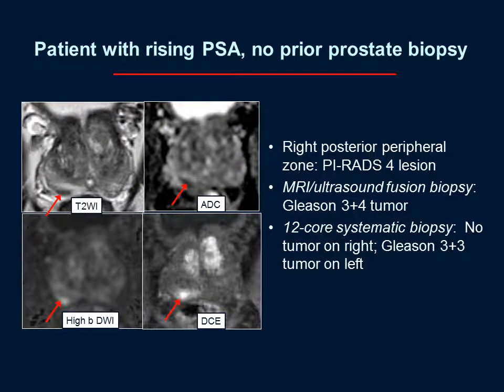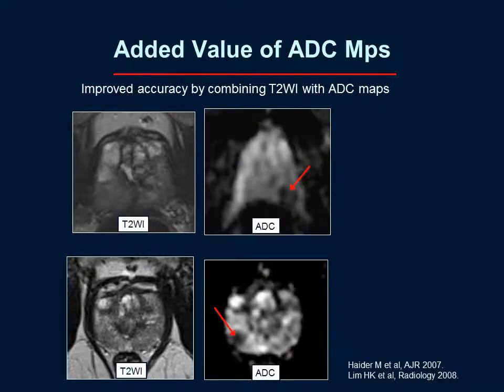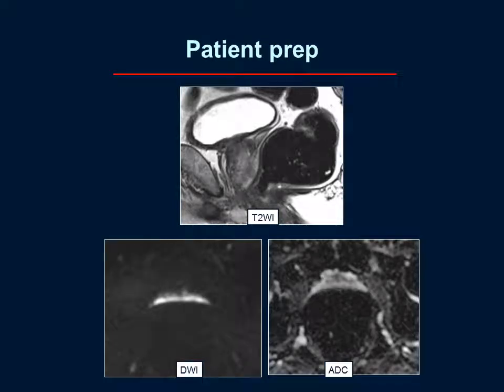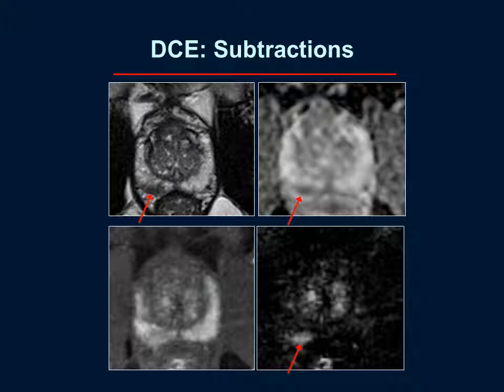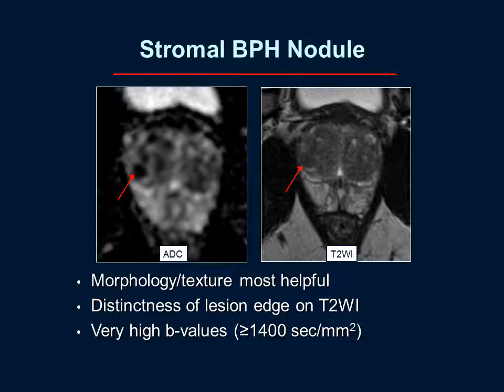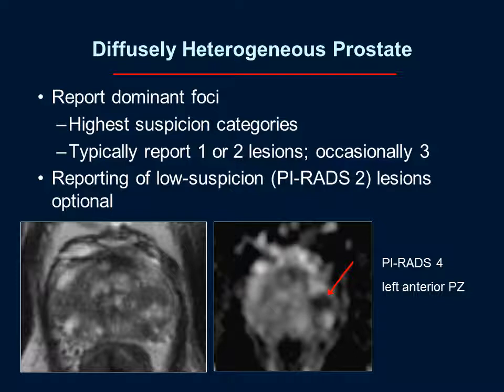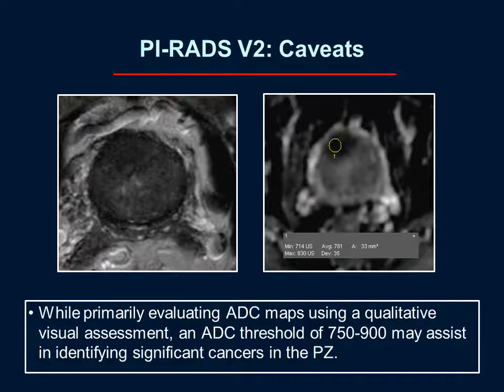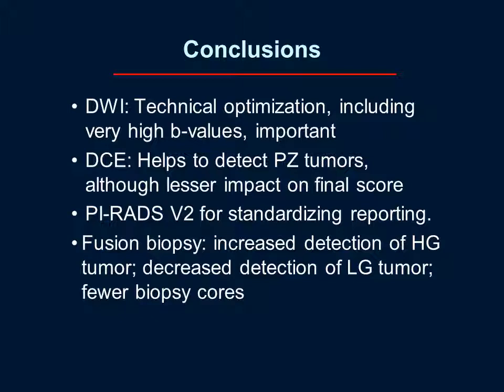Prostate MRI Using PI-RADS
Supported by an AUR/RSNA Education Scholar Grant.